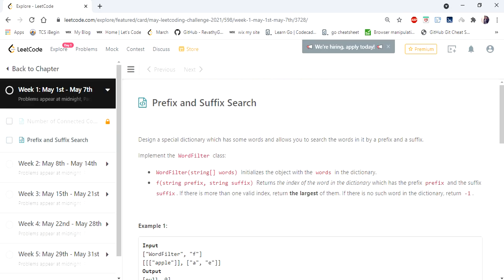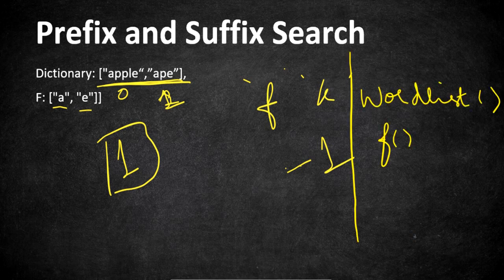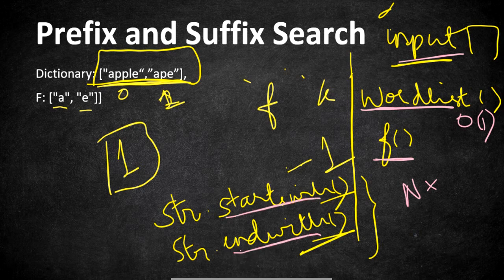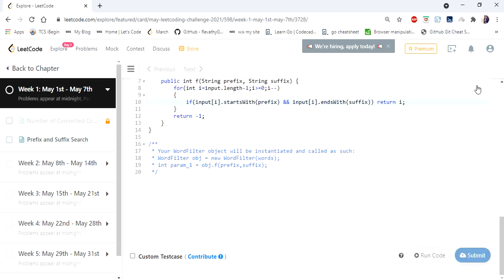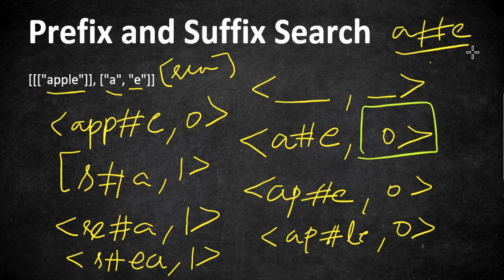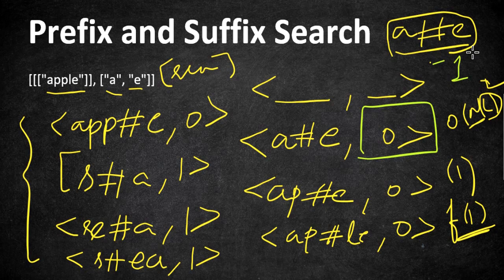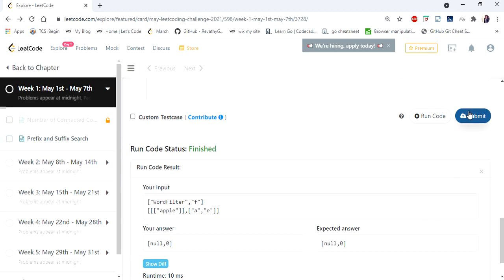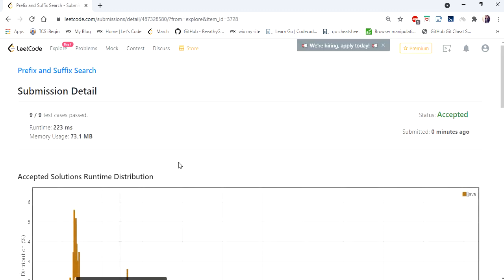Prefix and Suffix Search | LeetCode 745 | Coders Camp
This video discuss two different solution for the problem "Prefix and Suffix Search".
Optimal Solution Time:
wordFilter: O(NL^2)
f: O(1)

TimeStamp:
0:00 - Intro
0:46 - Explaining Problem Statement
1:32 - First Approach (TLE)
5:09 - Approach 2 (Accepted)
8:08 - Code for Approach 2